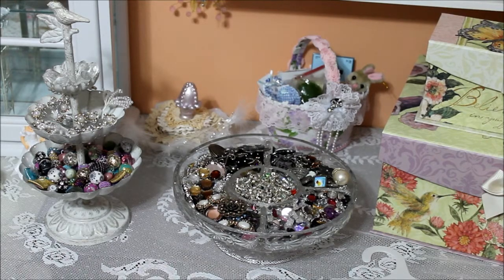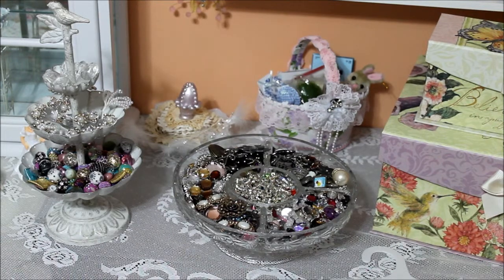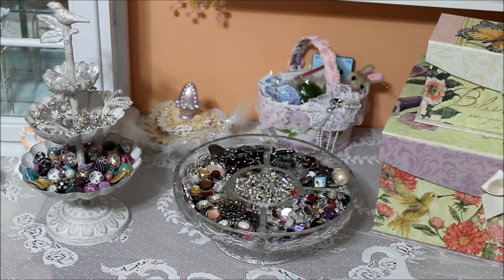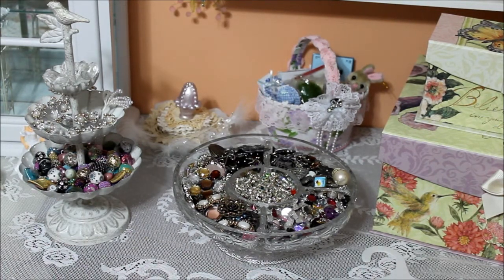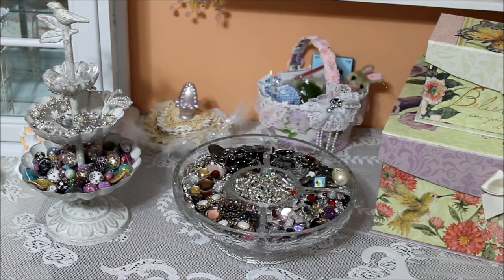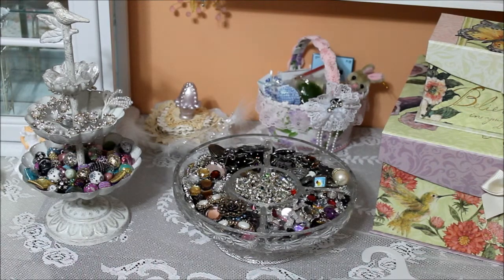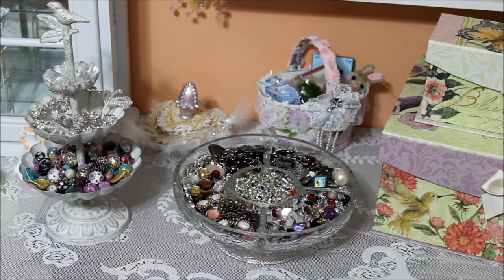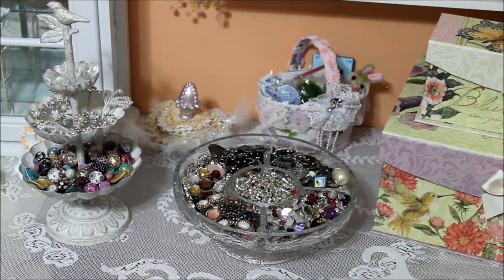VR for maggie2005cupcake Zibbet And Ebay Store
Charlisa’s Fabric Craft Boutique: